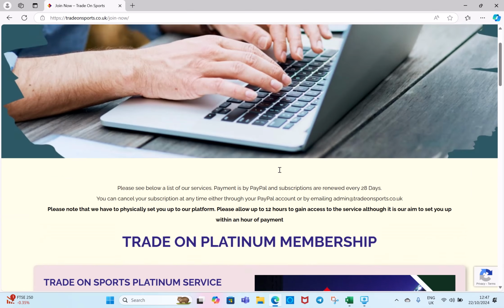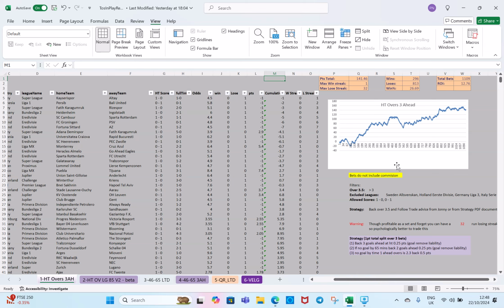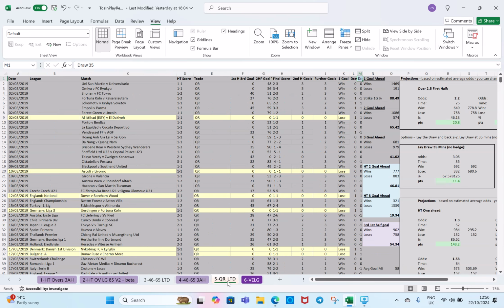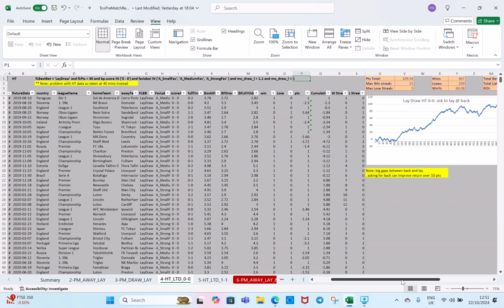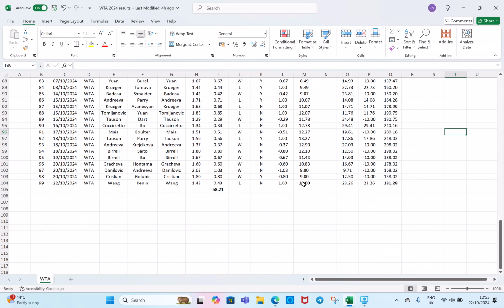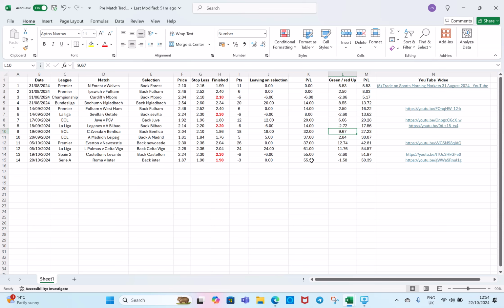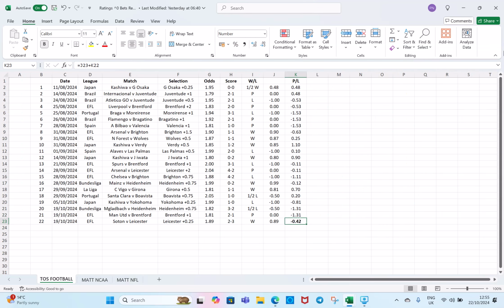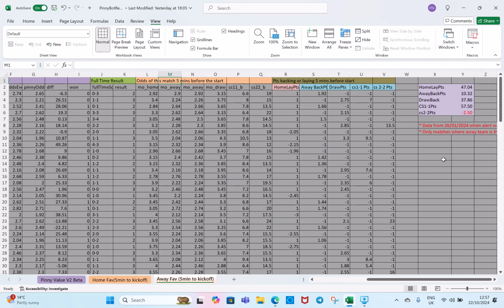The Trade on Sports Results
Highlights the trade on Sports strategies & results and helps you make the most of the service.